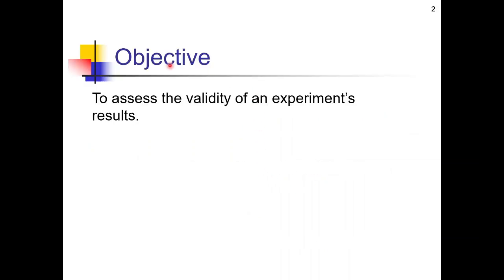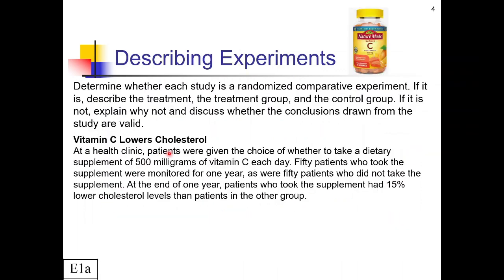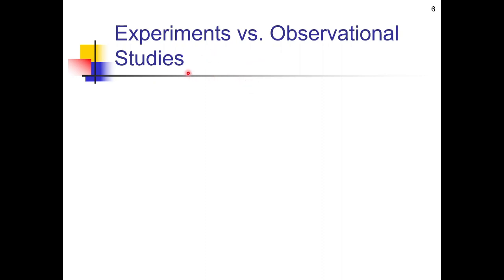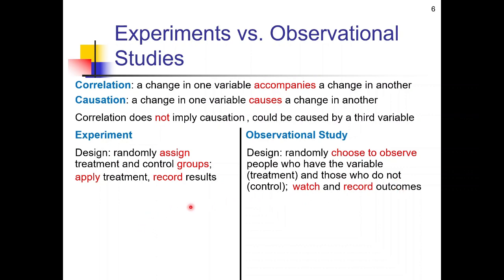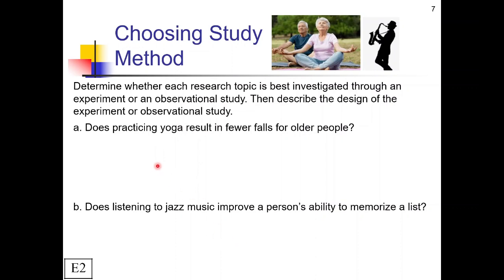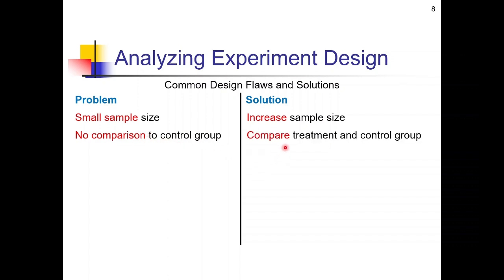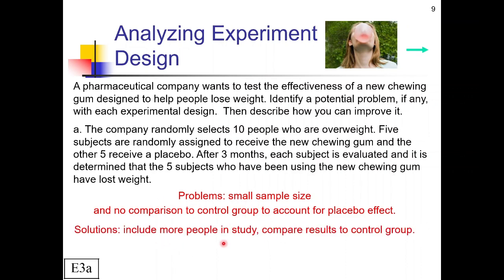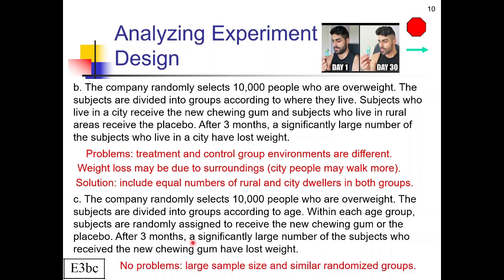Experimental Design: Lesson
Topic: Experimental Design